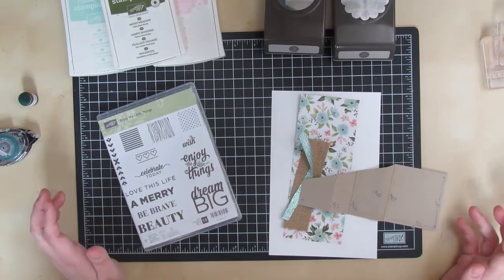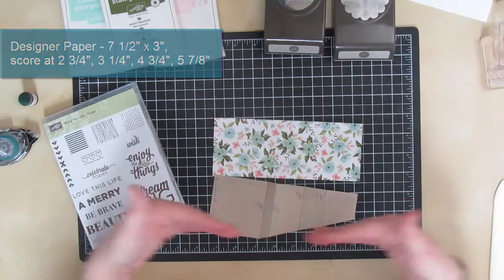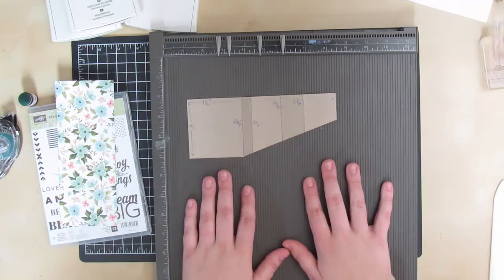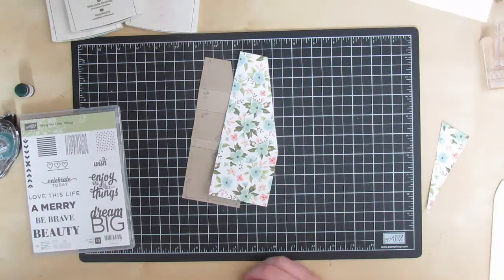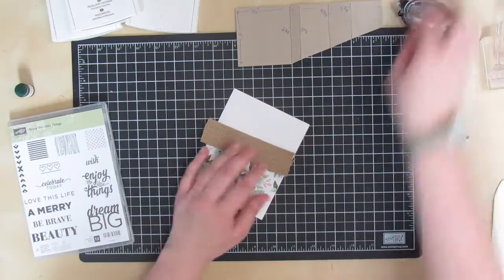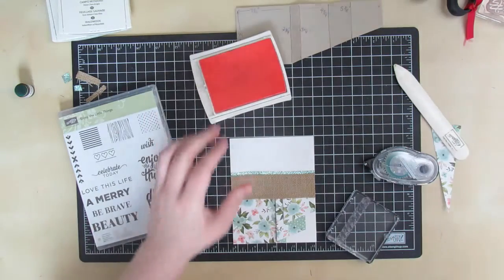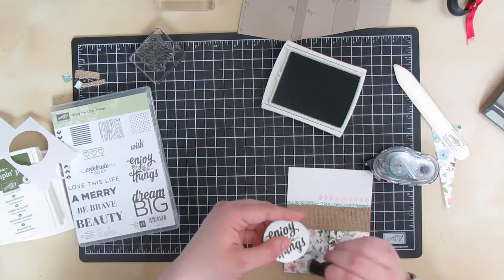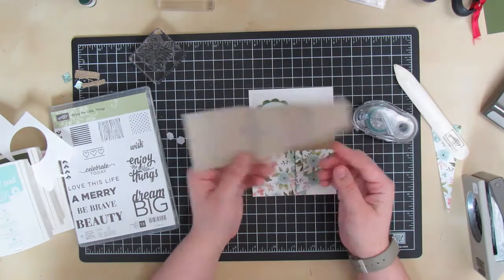How to make a Drapery Fold Card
- Learn how to make this cute drapery fold card and get all the details and dimensions to put together this cute spring card!